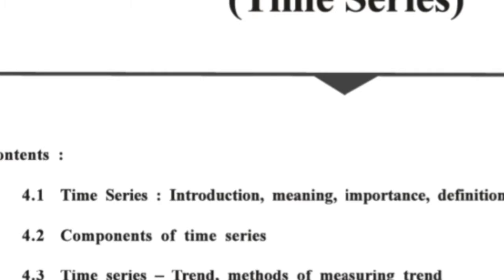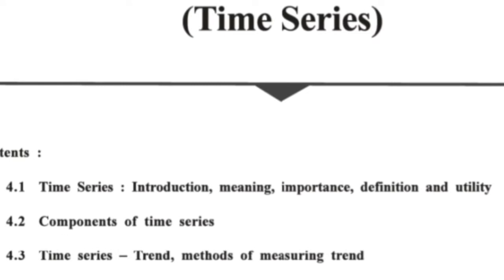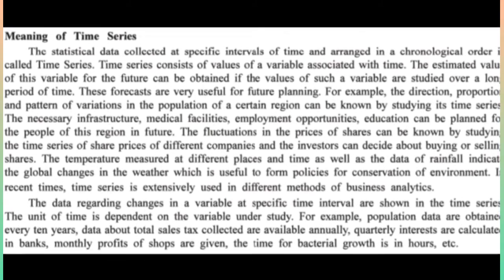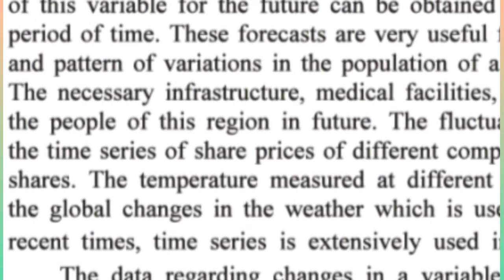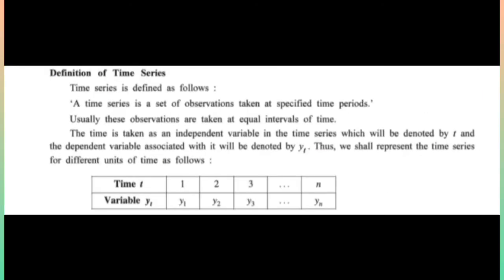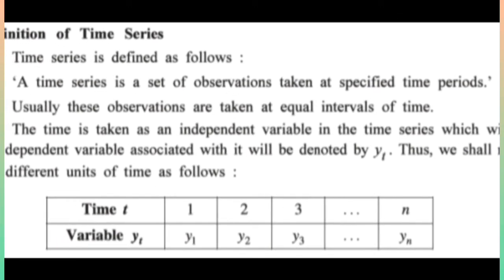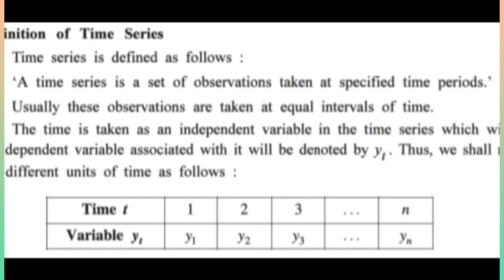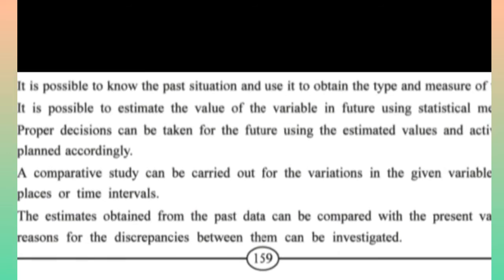STD - 12 COM. - EM - STATISTICS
- CH. 4 TIME SERIES
Introduction,  Meaning,  Importance and Uses of Time Series. -

ALSO VIEW OUR MOST LIKED VIDEOS.